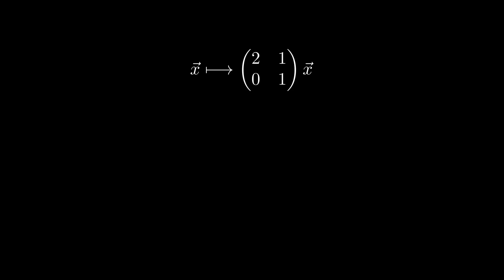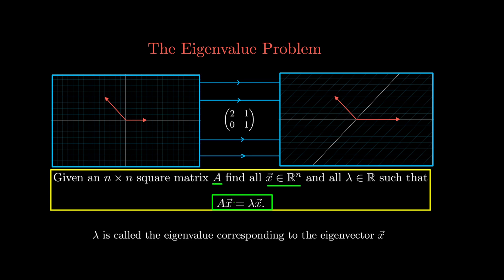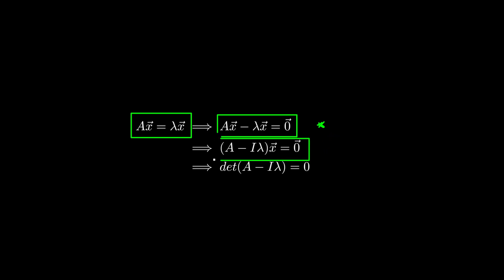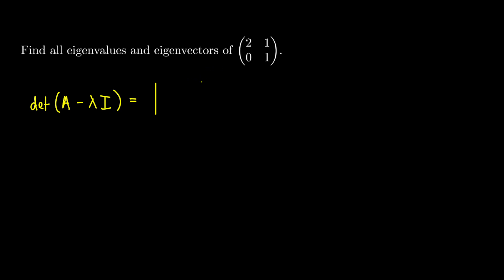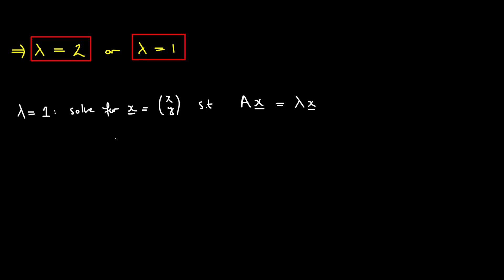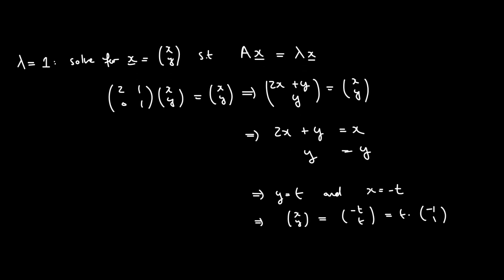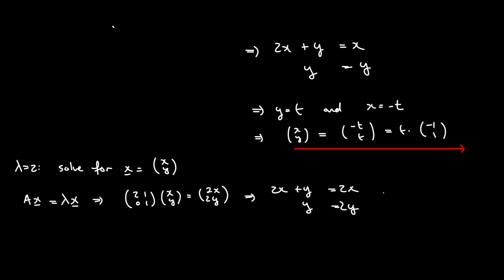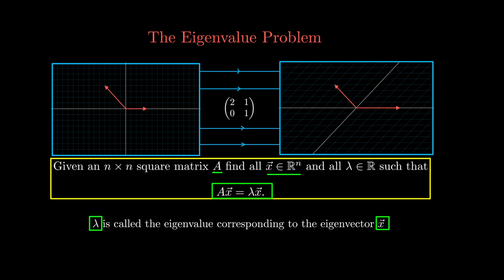Eigenvectors and Eigenvalues | Basics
A short video explaining what is an eigenvector/eigenvalue for a matrix together with a basic example of how to calculate them.